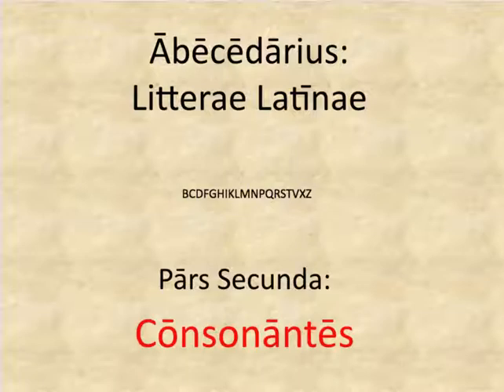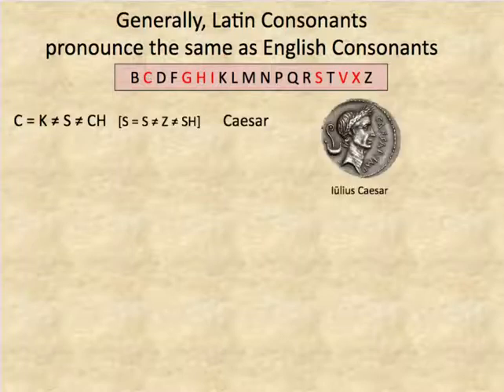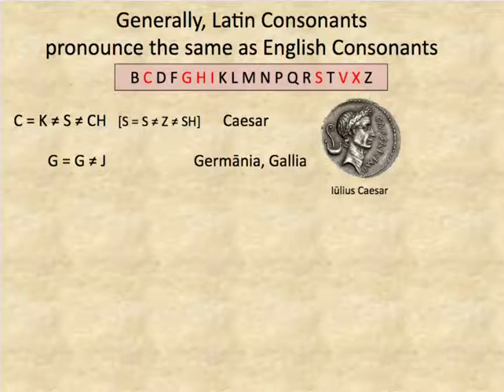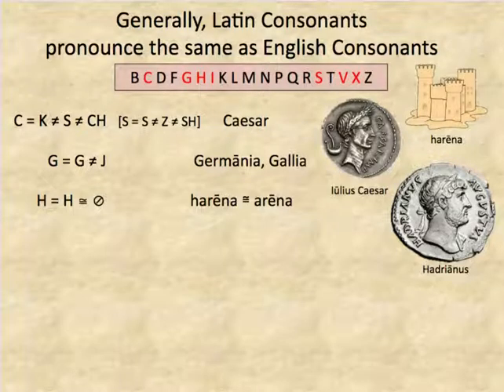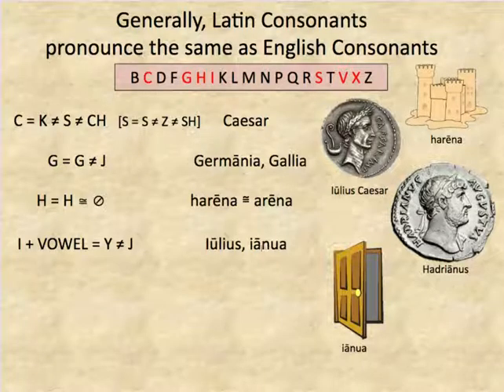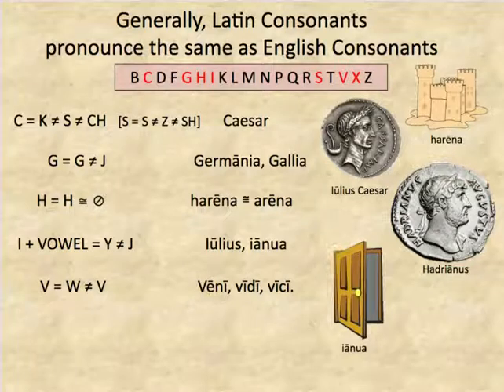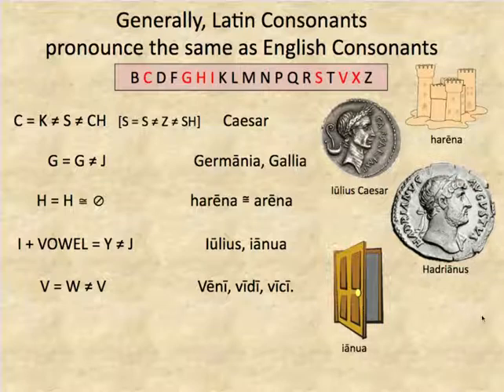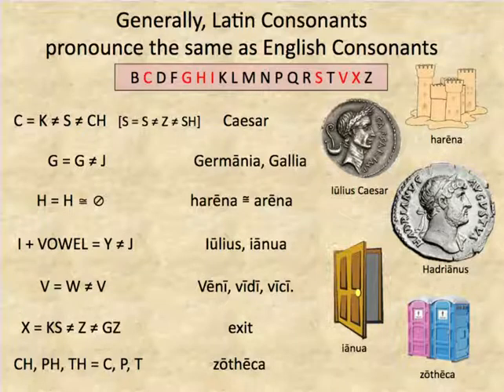Abecedarius Pars II Consonantes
Pronunciation of Latin Consonants